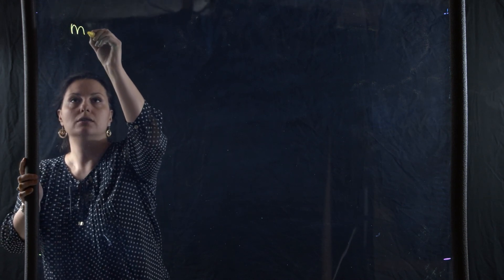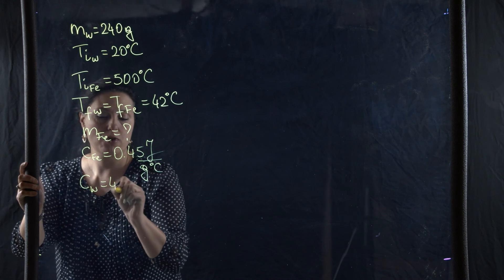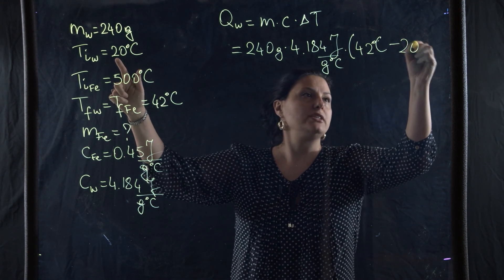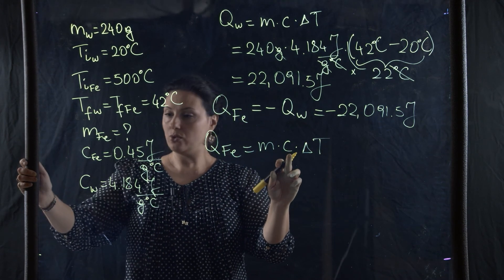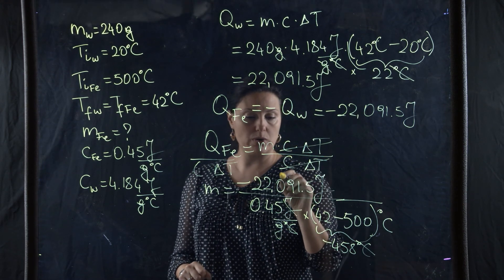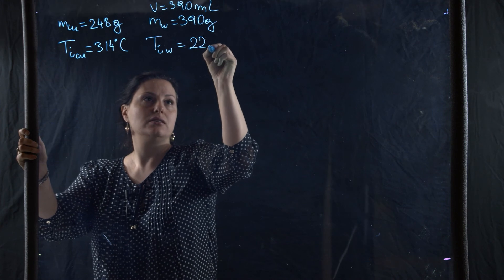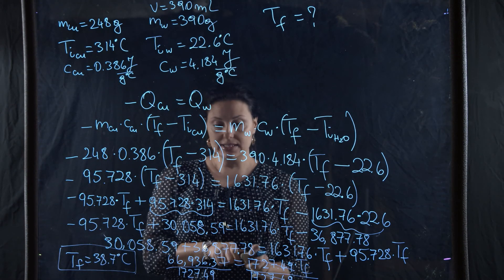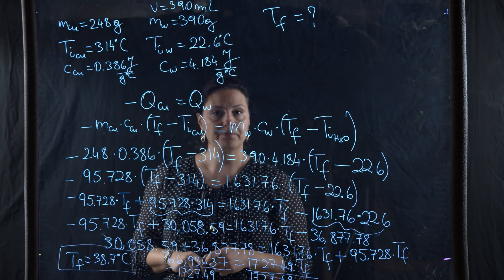Chapter 9 lecture problems part 3